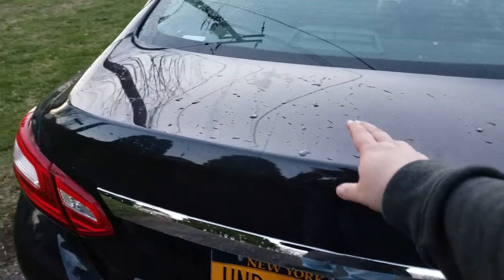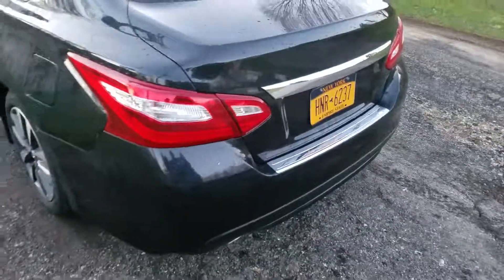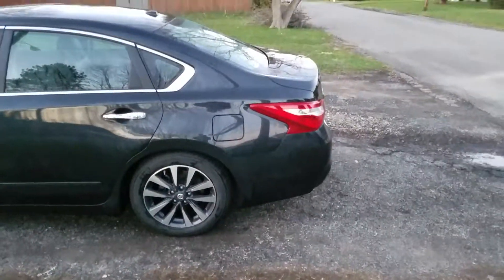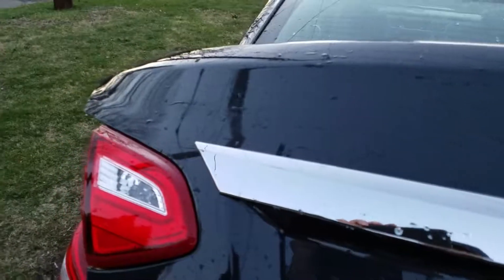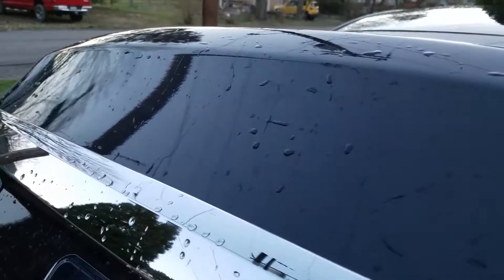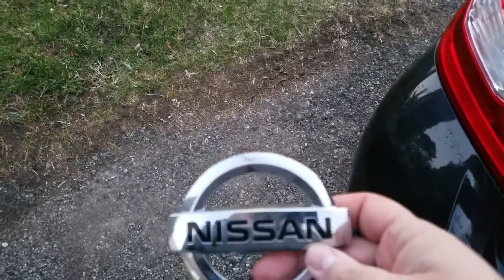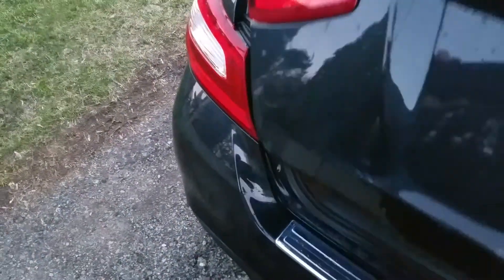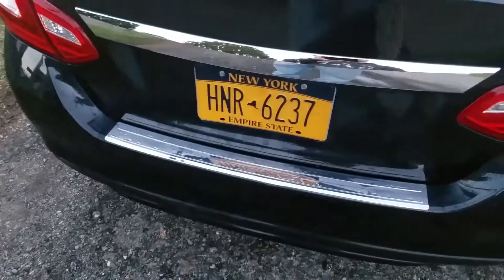Debadging Finished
I am done